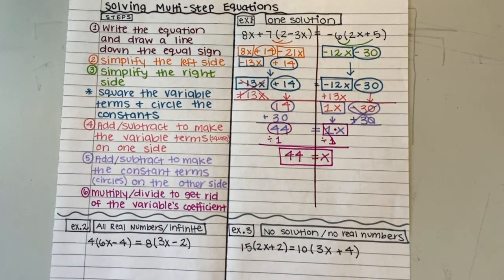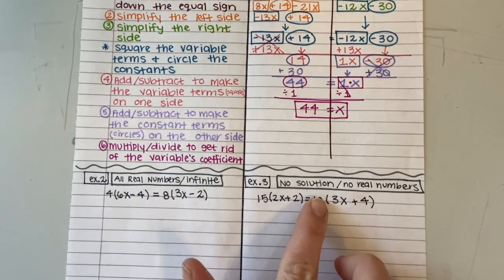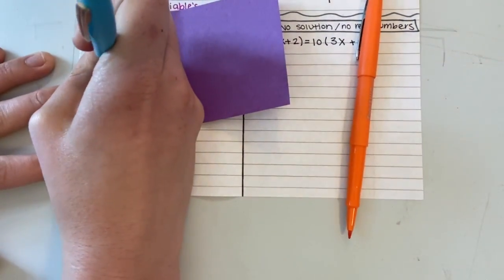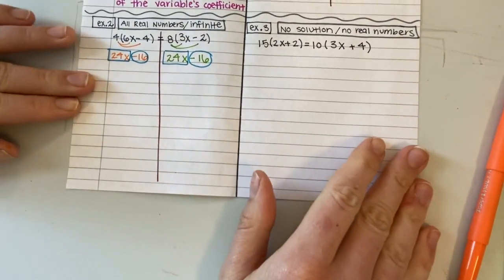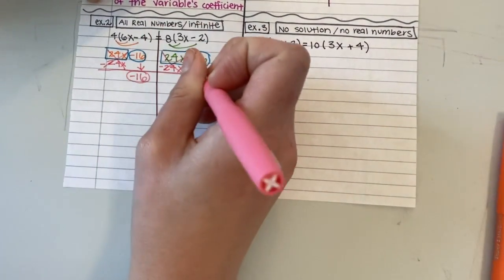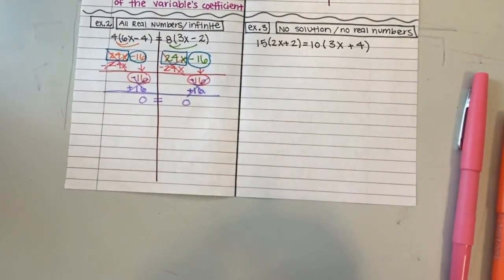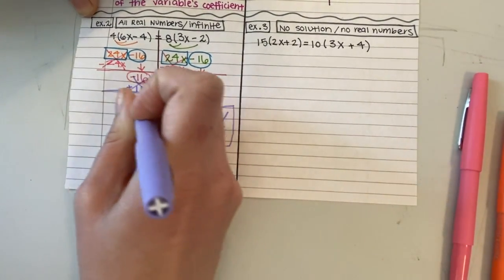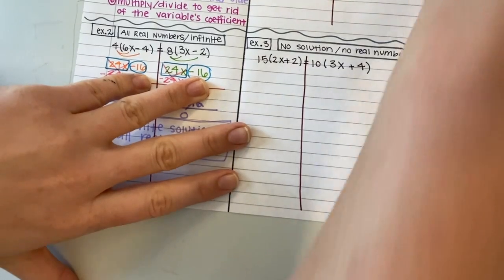Solving Multi-Step Equations pt. 1 (NC 8th Grade Math)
This video is about Solving Multi-Step Equations pt. 1 (NC 8th Grade Math)